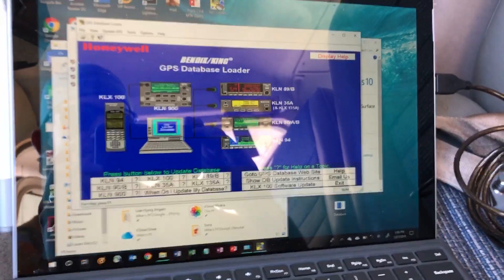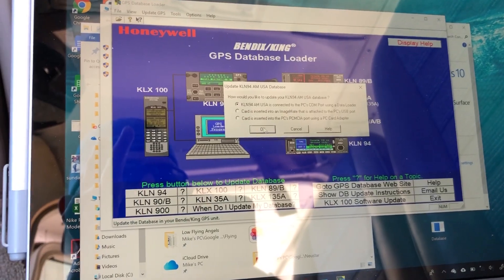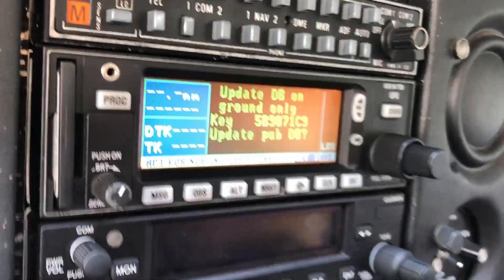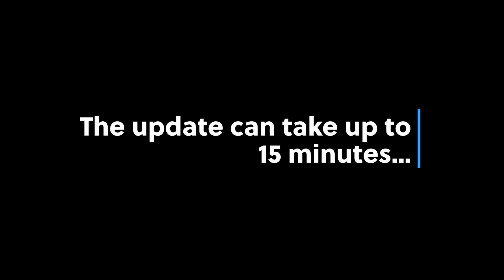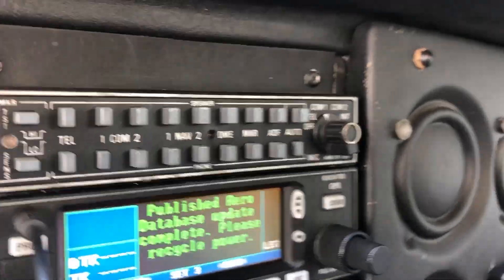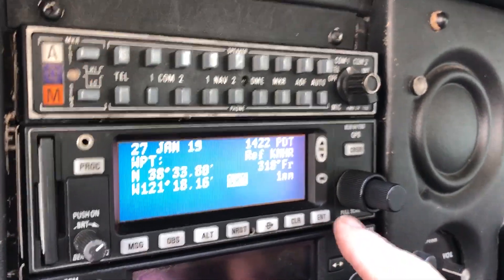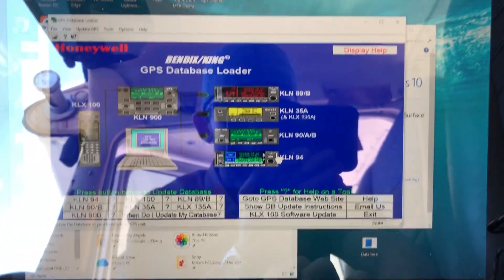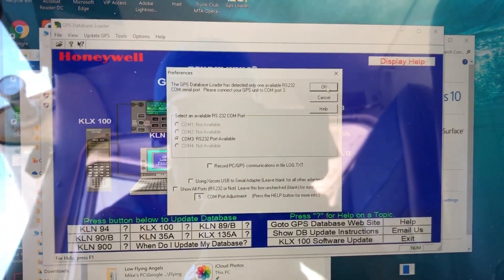KLN 94 Database Update from Internet Download (Tutorial)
Quick tutorial on updating the KLN 94 using the internet download. Note that this video is meant to supplement the Bendix King instructions, which can be found